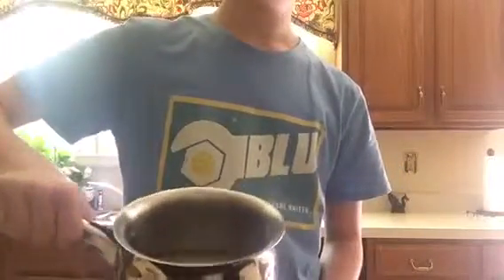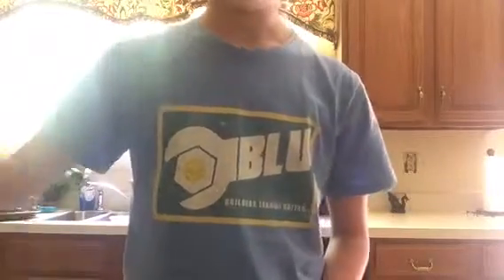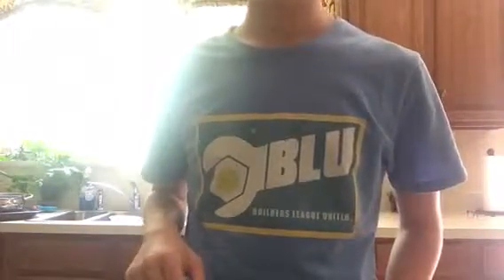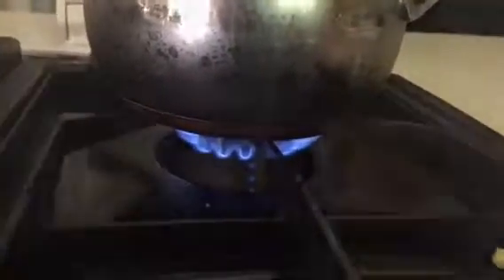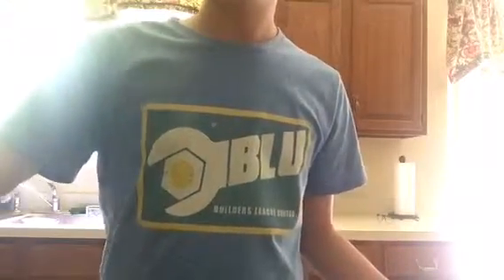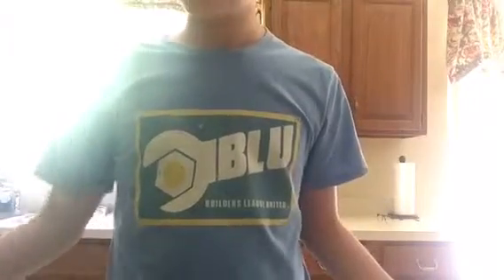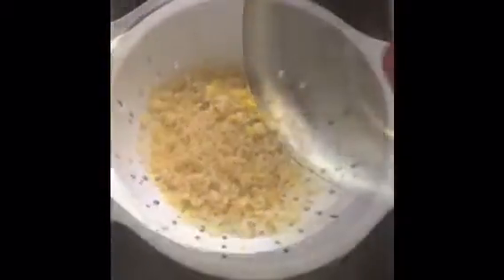Famous Brands with PoppaGanz: Episode 3- Gross Ramen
I actually threw up